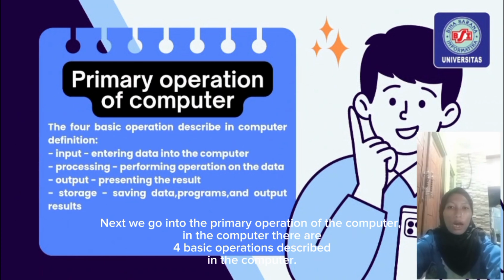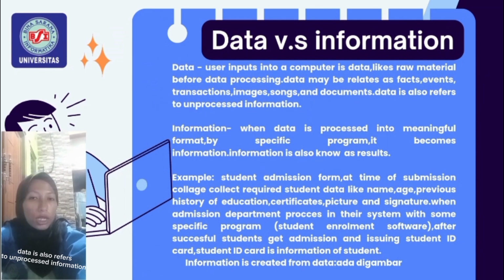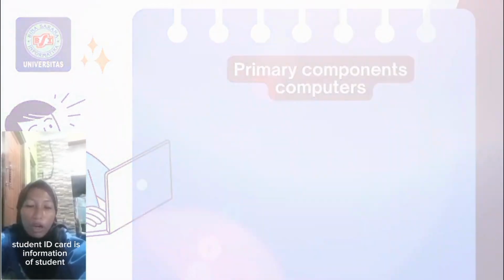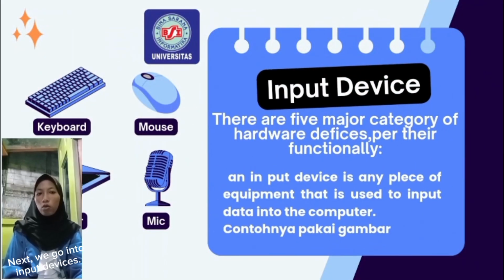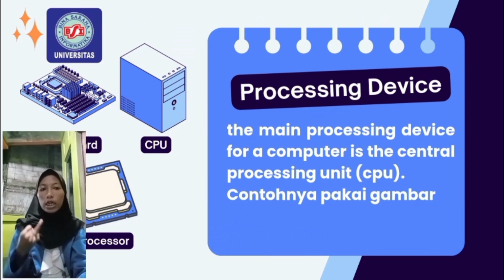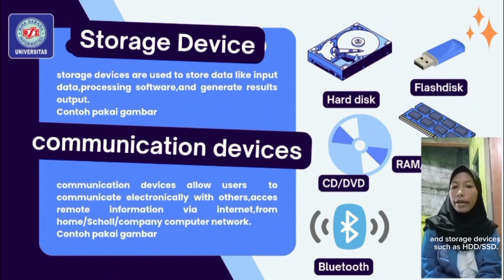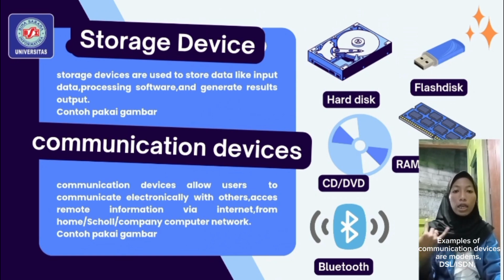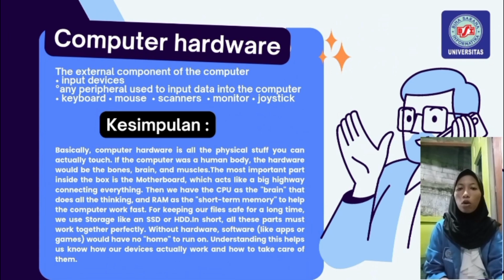Tugas project UTS || Bahasa Inggris 2|| semester 2